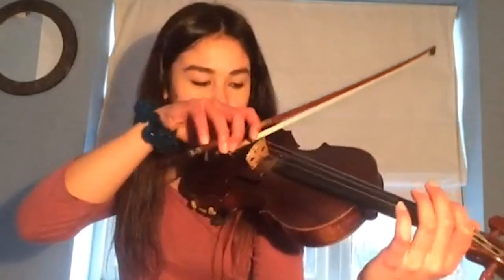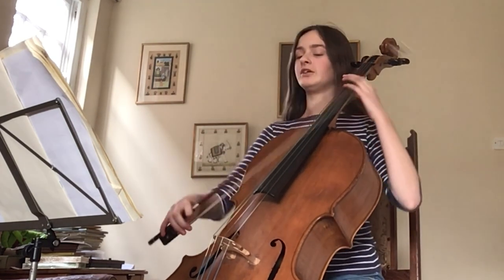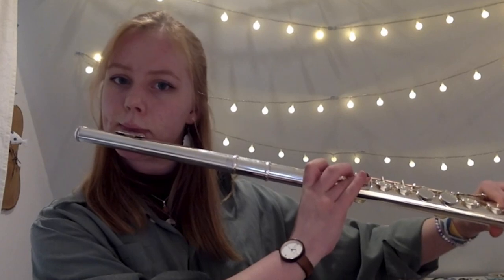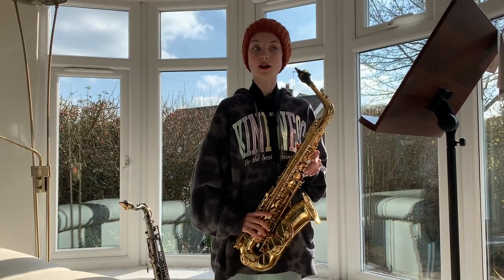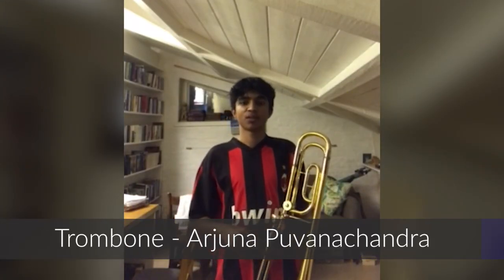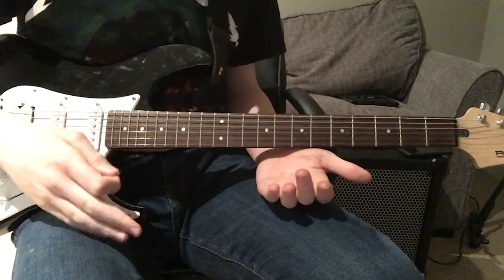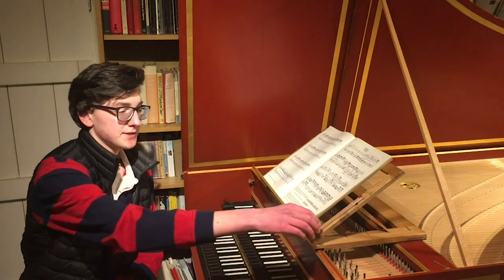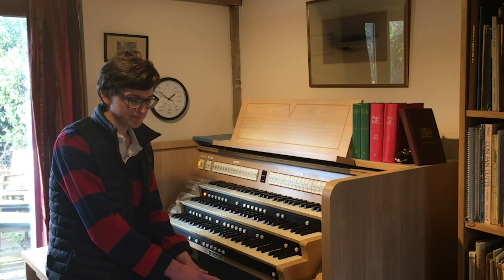A Musical Journey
Hear our pupils introduce their instruments and learn how they help make the sounds of an orchestra.